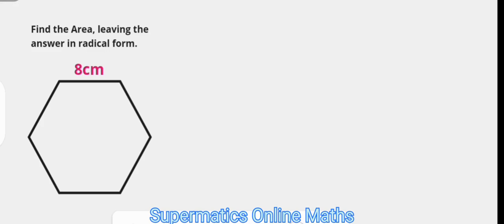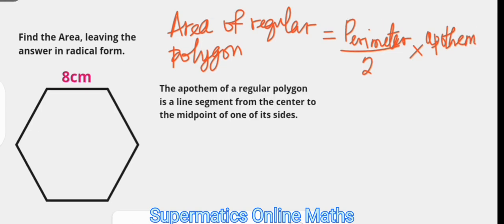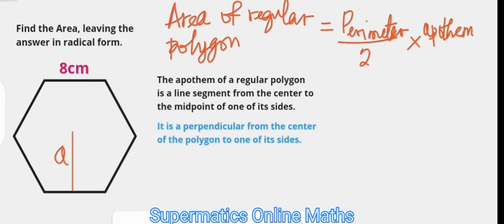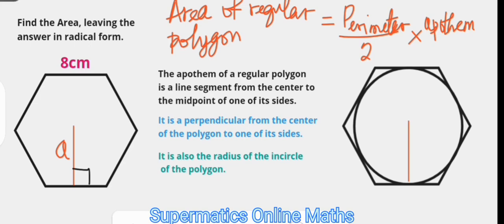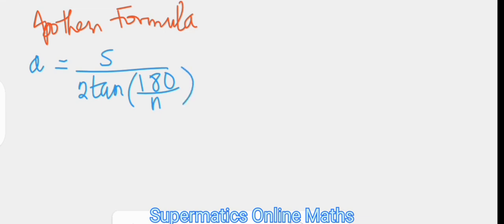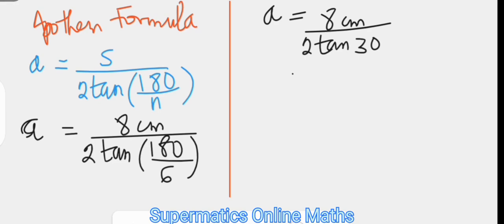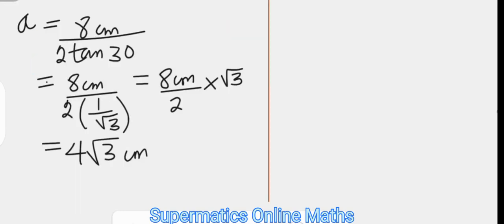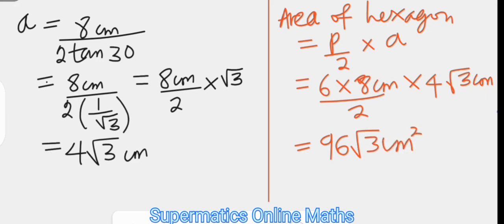How to Find the Area of a Polygon | Regular Polygon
How would you find the area of a regular polygon? No worries, it is made super easy in this maths tutorial. Ever heard about the apothem? We simplified everything just for you.